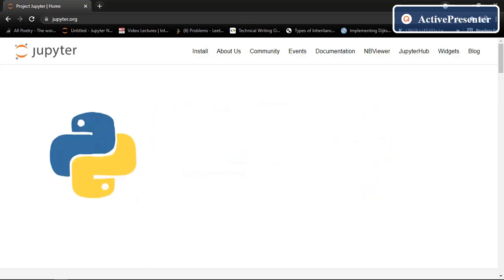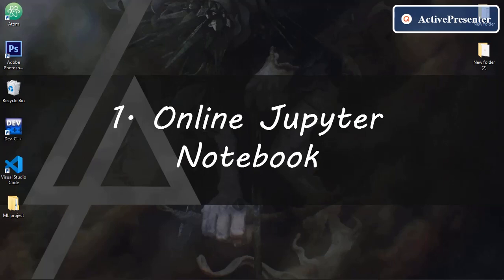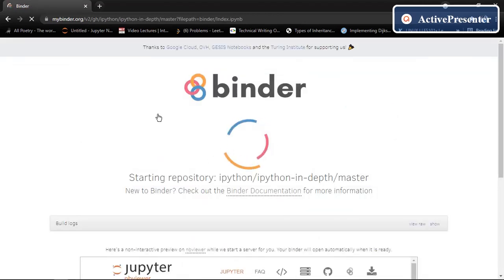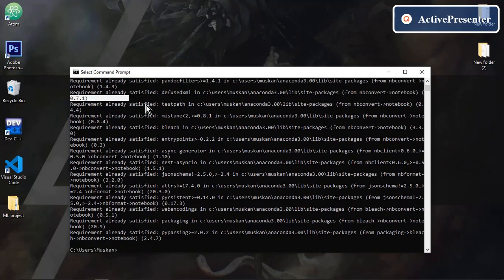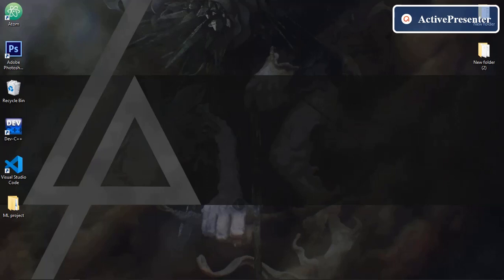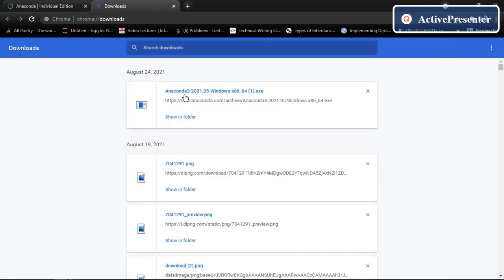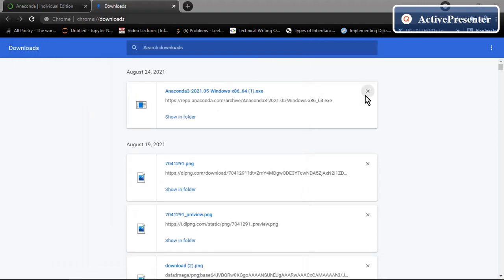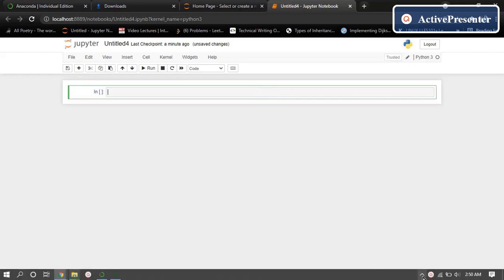Environment setup for jupyter notebook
Hello and welcome programmers, in this video we are going to setup our environment for jupyter notebook.
So I hope it will help solving your doubts.
This video will guide you to create virtual environment for Jupyter Notebook and use that environment inside of Jupyter Notebook.

Commands used :
create virtual environment : python -m venv venv_name
install kernel package : pip install ipykernel
create kernel : ipython kernel install --user --name=kernel_name